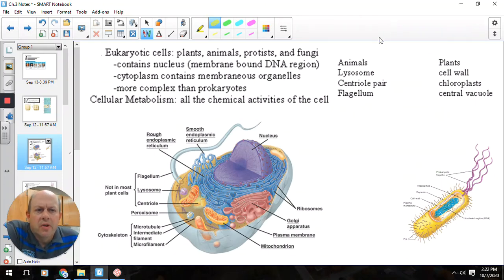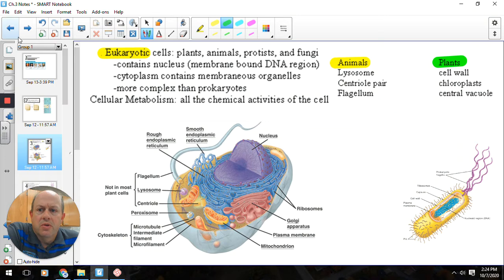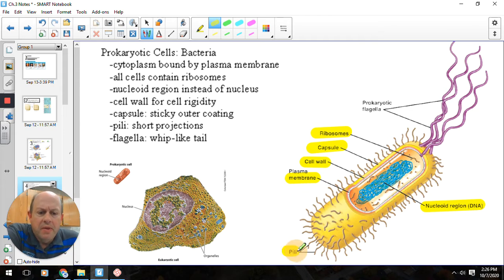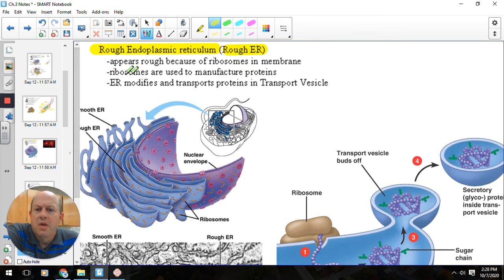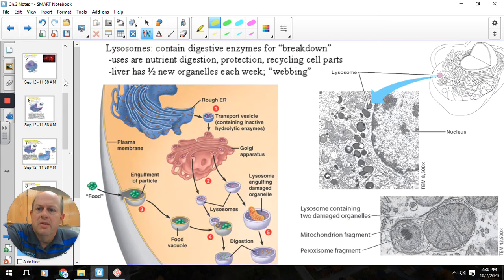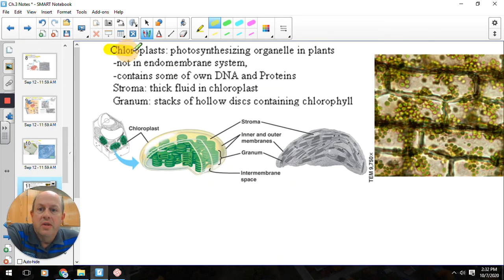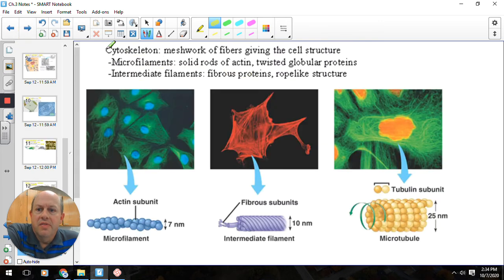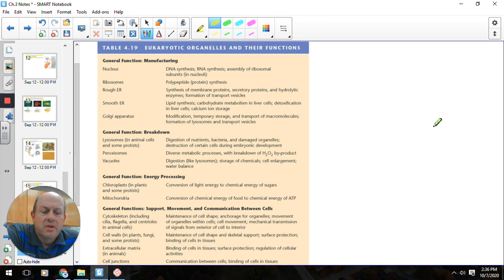Tour of the cell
In this video we compare eukaryotic and prokaryotic cells in addition to the jobs and functions of the organelles